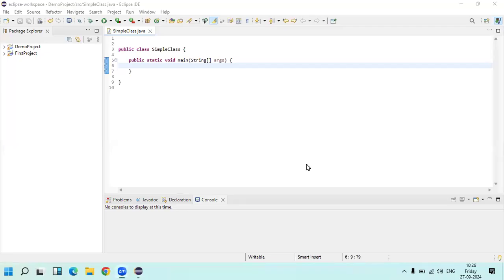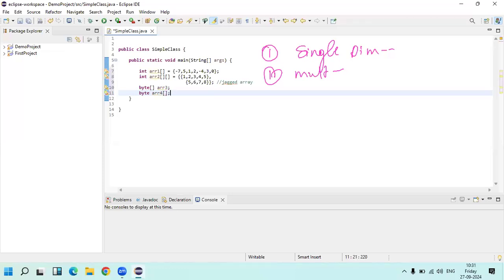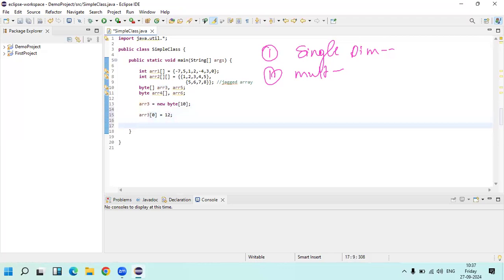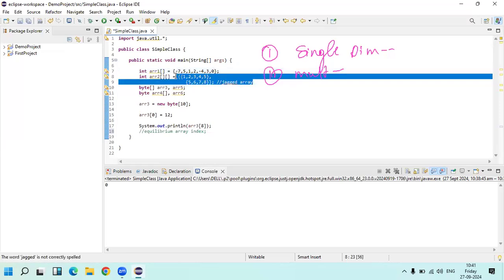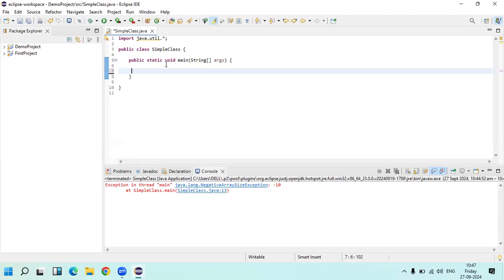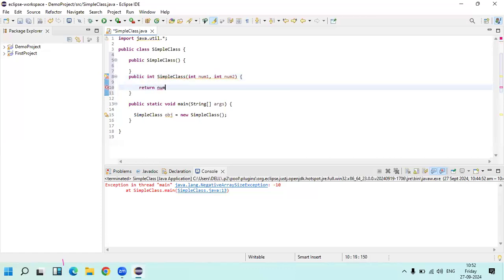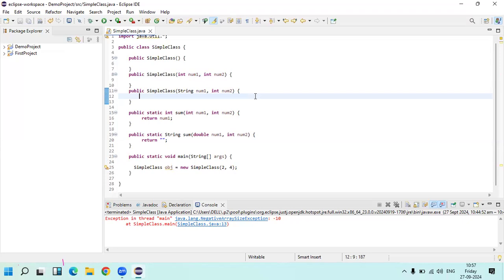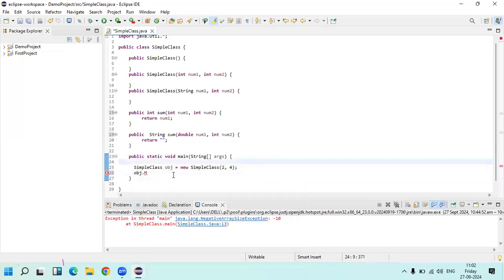Lecture 04 Java Arrays java Constructor java method overloading and static keyword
Whether you're a beginner or looking to advance your skills, we've got you covered with tutorials on Java, Spring Boot, microservices, and data structures.

Lecture 03 Java Operators and Control flow ( if else, for loop, while, do while and Switch)